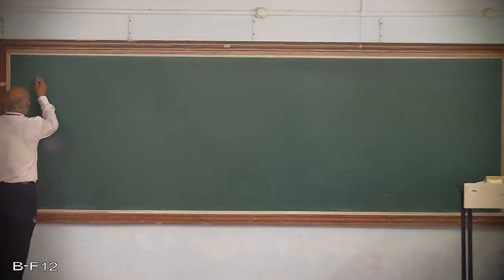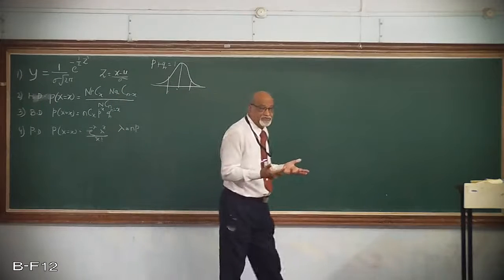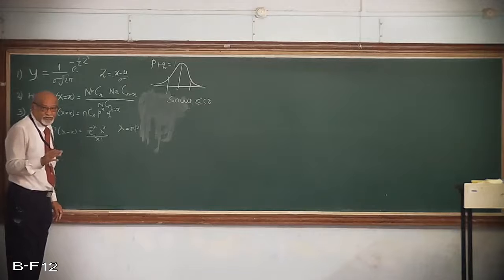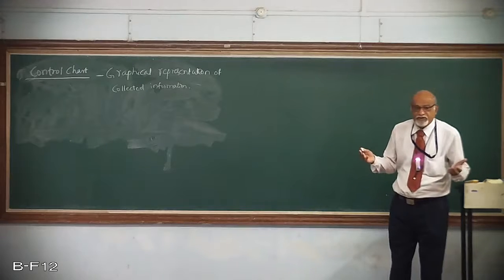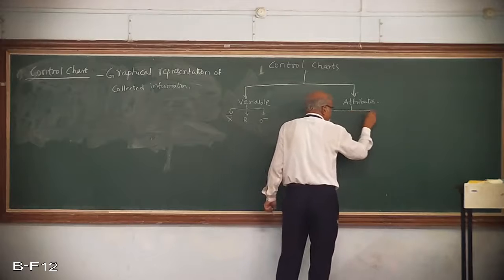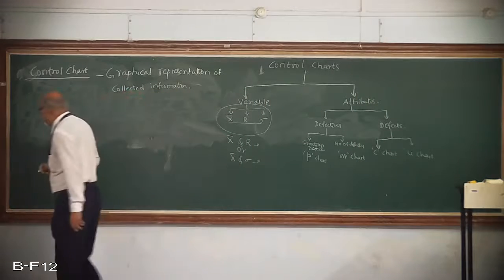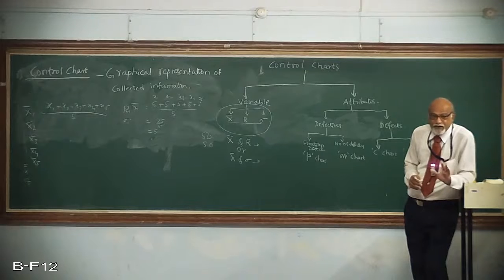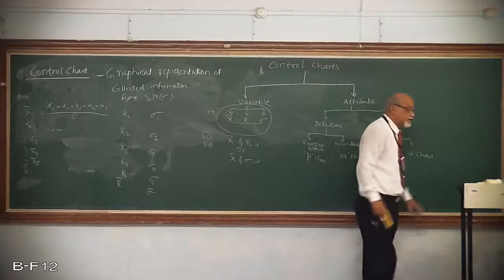18MIE21 Control Charts L-4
Control Charts -L 4